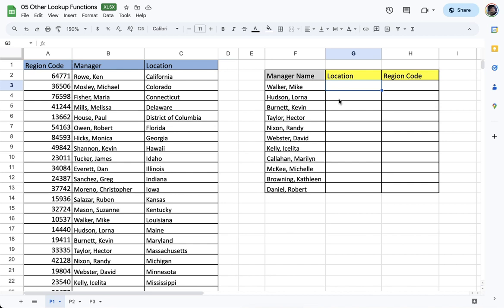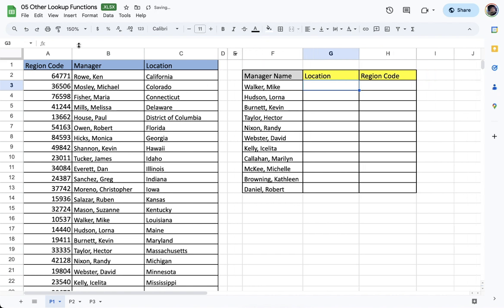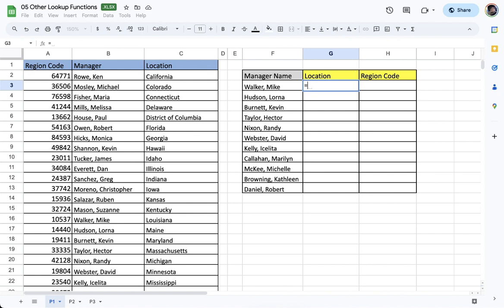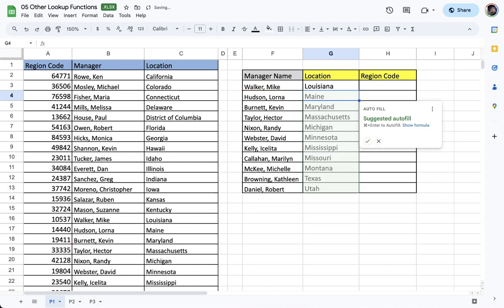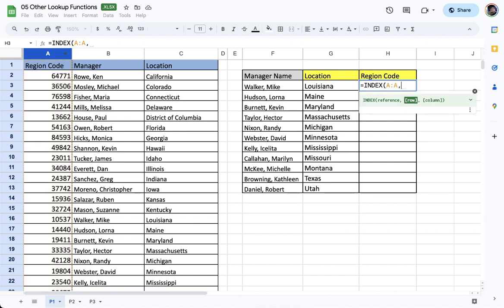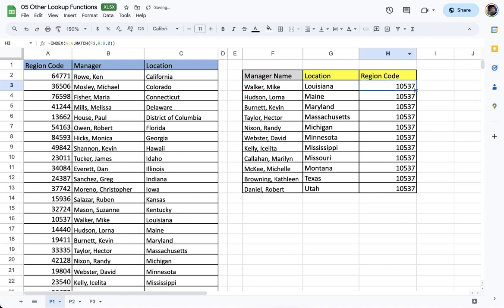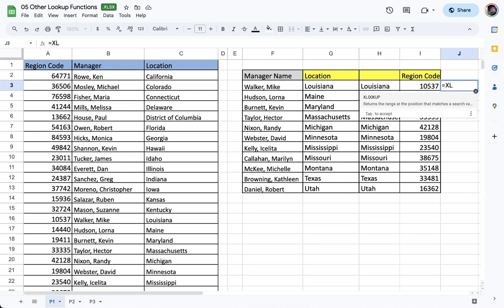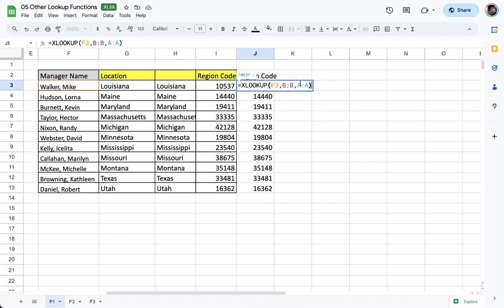Comparing VLOOKUP, INDEX and MATCH, ​and XLOOKUP in Google Sheets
This video shows how to use  VLOOKUP, INDEX and MATCH, ​and XLOOKUP in Google Sheets.  We will explore the difference of  VLOOKUP, INDEX and MATCH, ​and XLOOKUP in Google Sheets and when to use the functions.